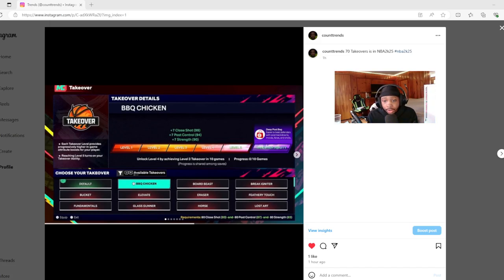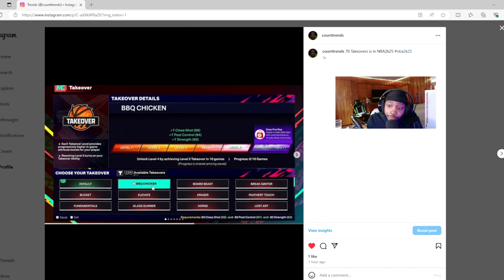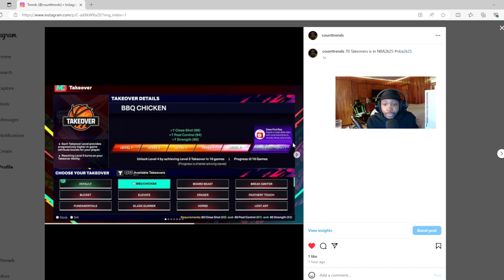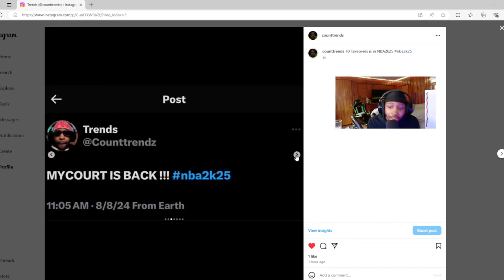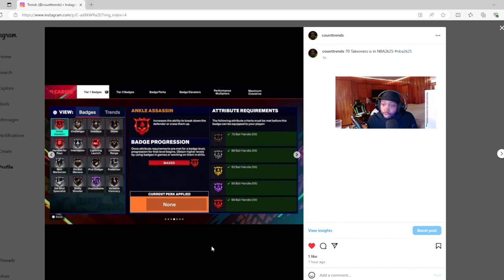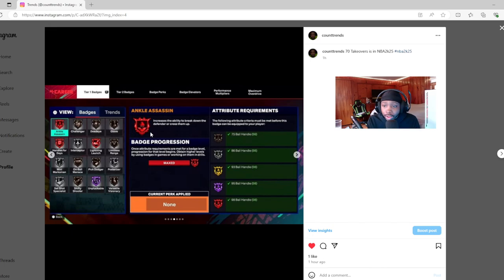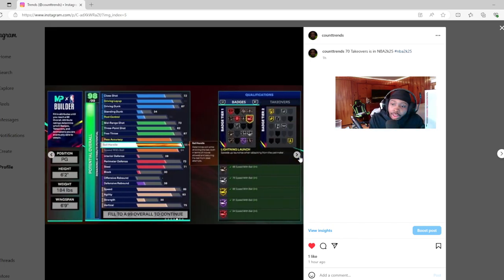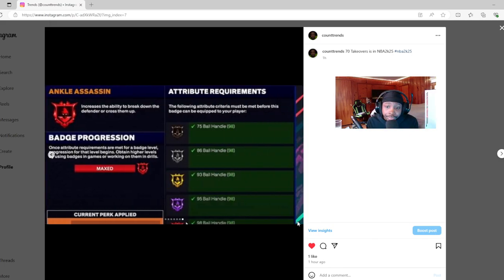Everything NEW in NBA2K25…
Other Platforms !

Twitch(Counttrends)

Tiktok(Counttrends)

Instagram(Counttrends)

Twitter(Counttrends)